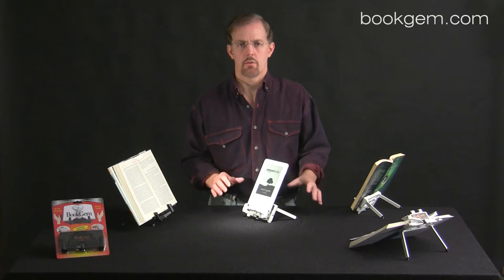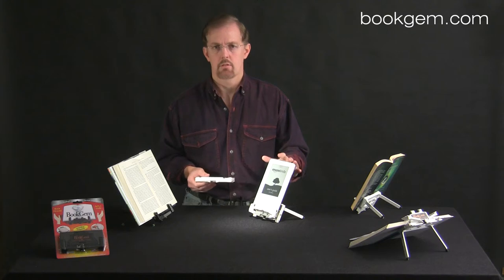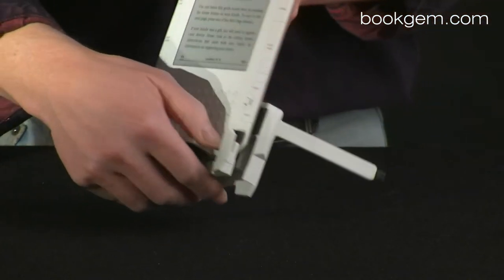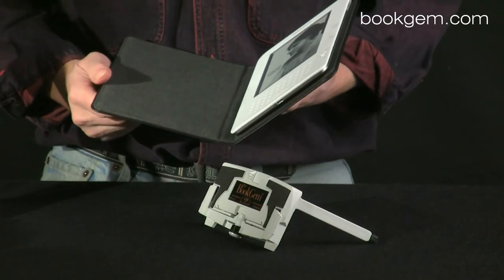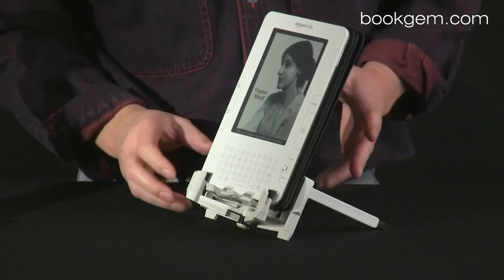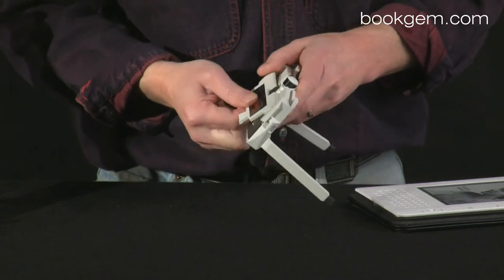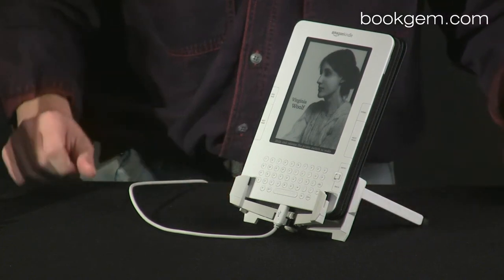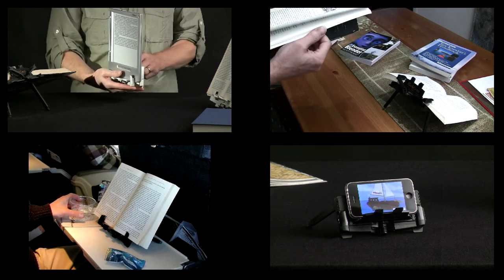Kindle Holder - the BookGem eBook Holder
The BookGem seems like it was designed expressly for the Kindle and tablets like the iPad. Get an ideal reading angle and let your hands rest. It can be used with or without a leather cover. Soft rubber protects both the front and the back of the Kindle. The spring loaded clips hold firmly so your expensive ebook doesn't slip out. All the buttons and keys and the the charge port can be accessed with ease. The BookGem is extremely compact when folded, made solidly in USA, and will work not only with the Kindle but with all sorts of books and internet tablets.